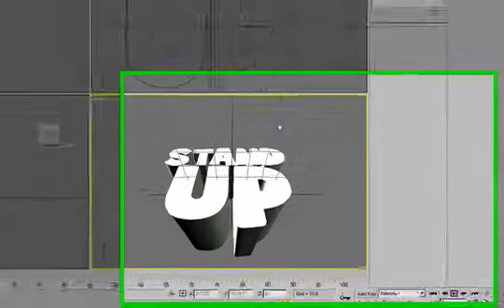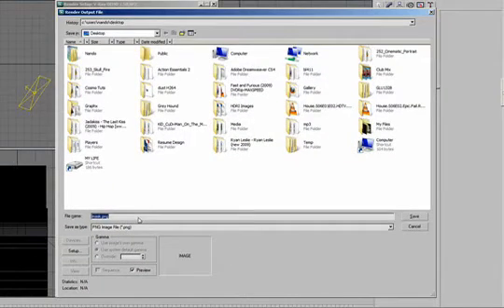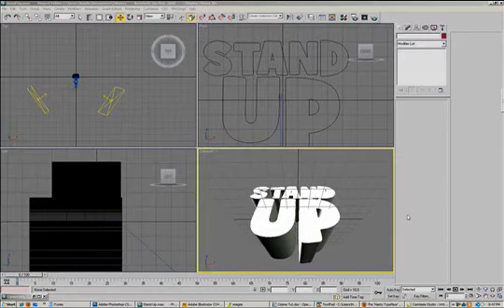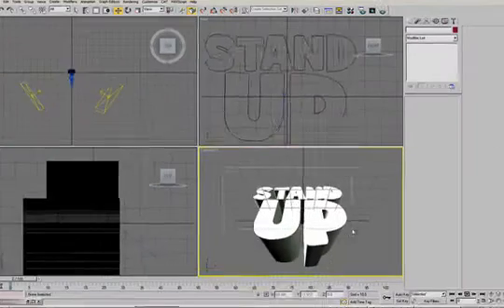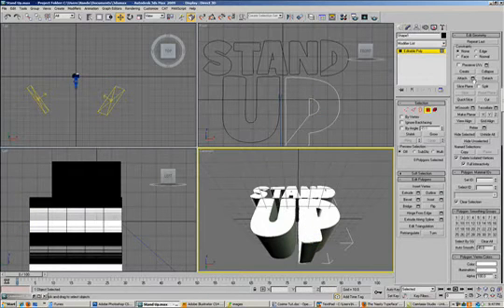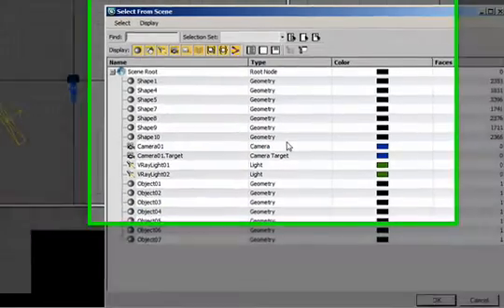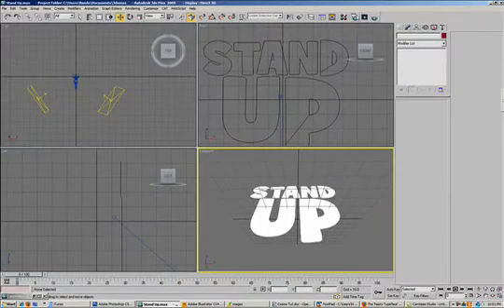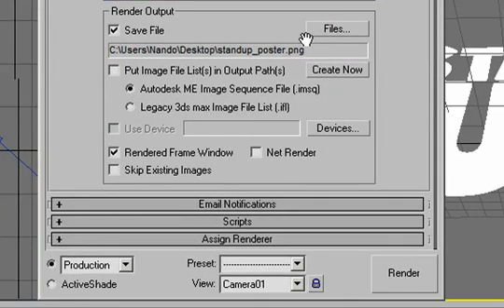Step 8 -- Finding the Resources